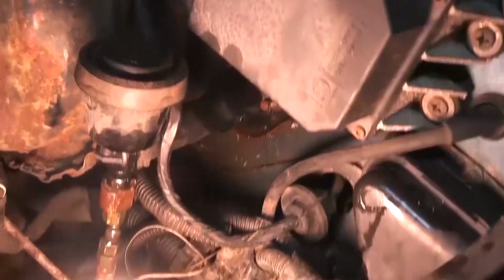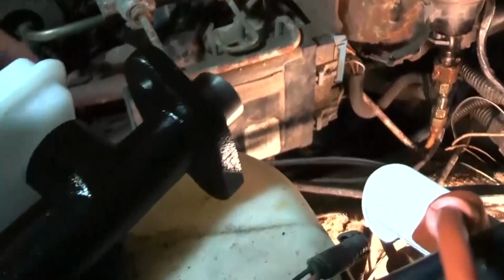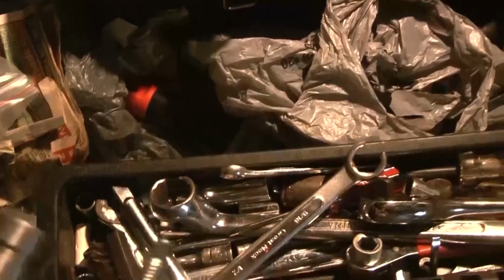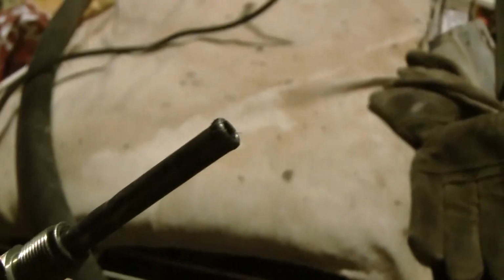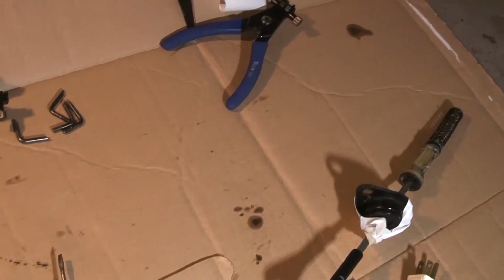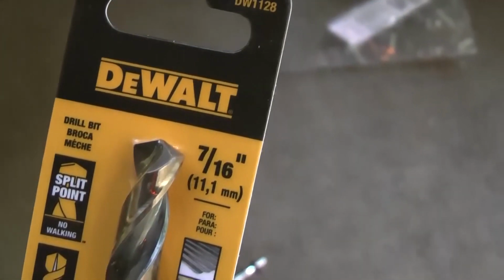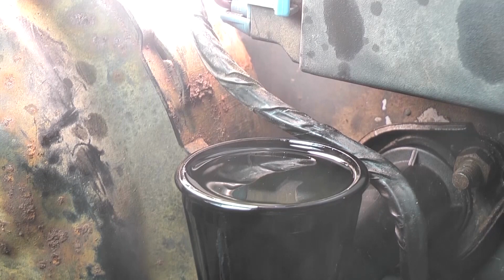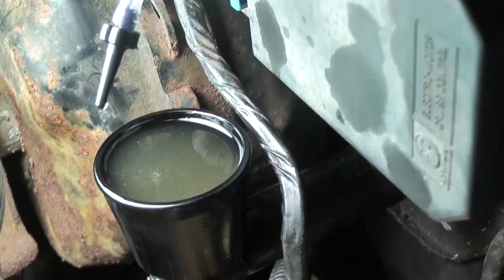1990 Chevy Silverado K1500 Replace Clutch Master Cylinder and Slave Plus Making of a Bubble flare.